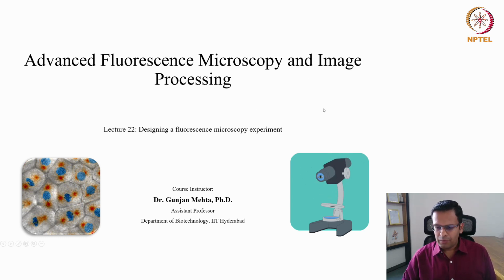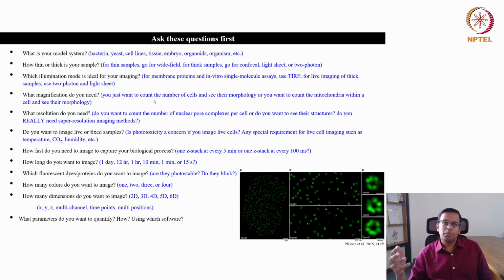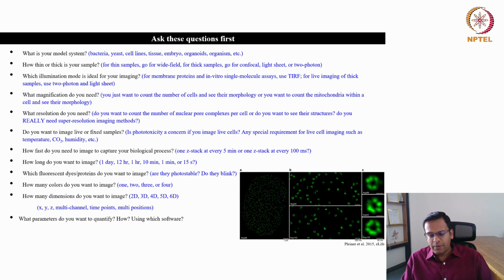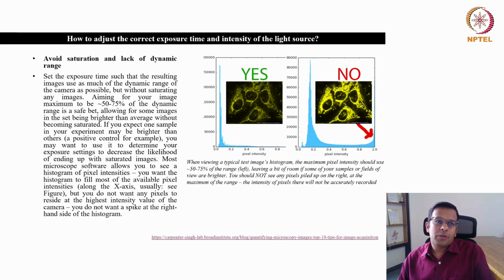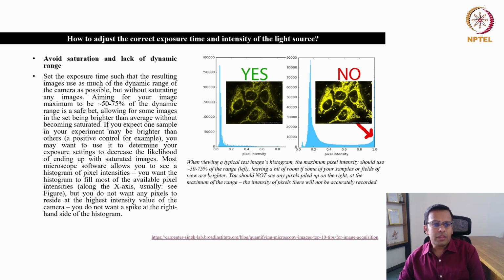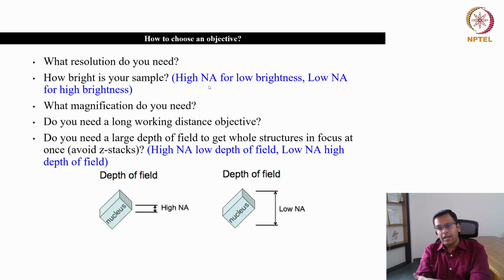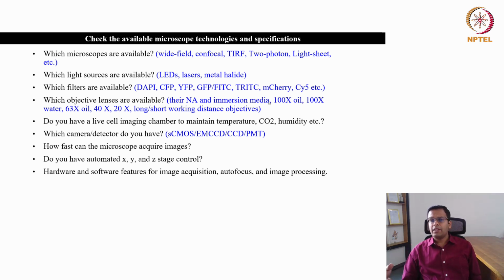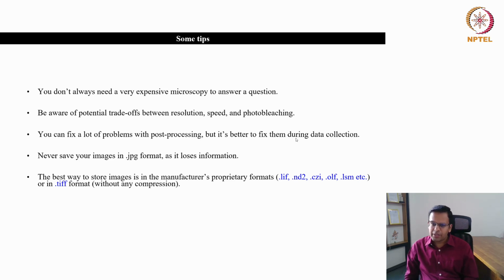Lecture 22_Designing a fluorescence microscopy experiment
How to design a fluorescence microscopy experiment? Do's and Don'ts
How to select the desired resolution, speed, and colors to address your biological question?